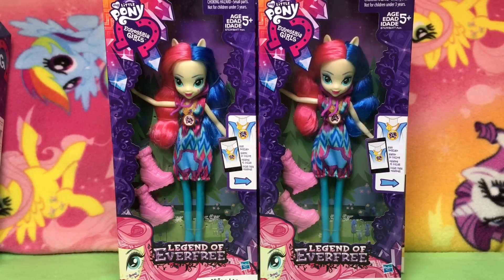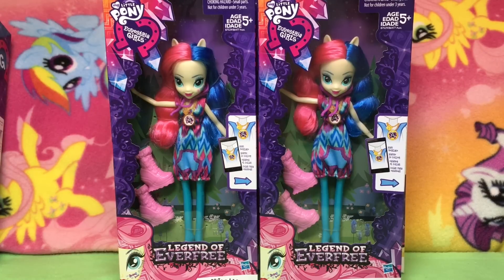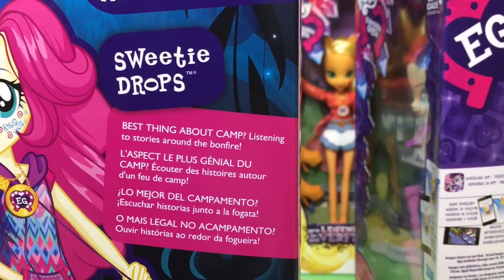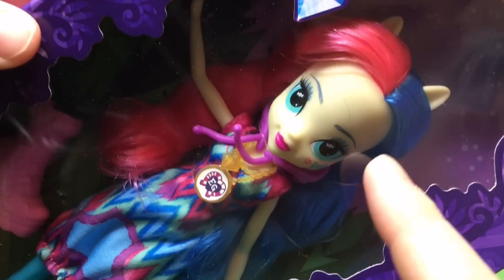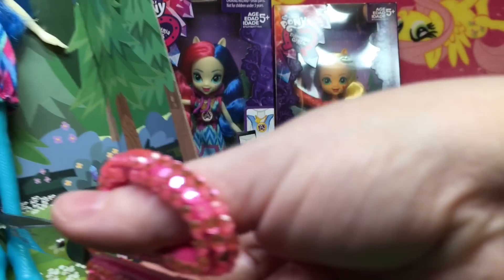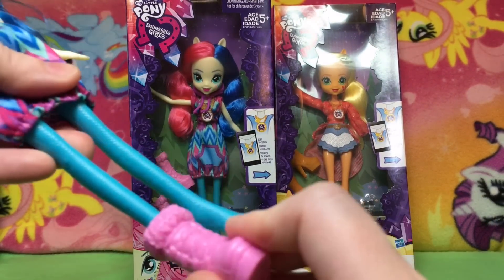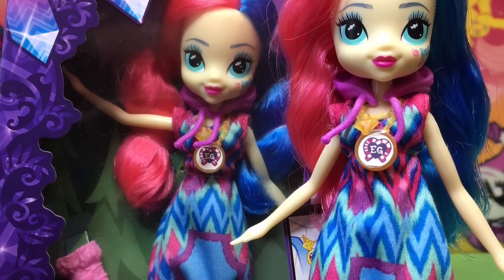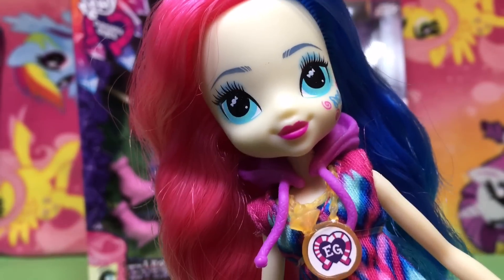New My Little Pony Equestria Girls Legend of Everfree Sweetie Drops BonBon Geo Zapcode QuakeToys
Hi guys! OMLP Day! Our new My Little Pony Equestria Girls from the Legend of EverFree are HERE! They are spectacular with lots of interesting details and discoveries -- including alternate zapcodes???!  And then we're playing the app!

Coming soon we have more New My Little Pony Equestria Girls Friendship Games Dolls with Zapcodes and new My Little Pony toys on the way! We also are opening and playing with more Monster High Ghouls and Mansters, Barbie and her girls, new My Little Pony ponies, Tsum Tsums, Shimmer and Shine, Little Charmers, LPS, MLP playsets,  Equestria Girls Rainbow Rocks, more Ever After High, Disney Junior Doc McStuffins, Sofia the First, Sheriff Callie, Disney Princess Palace Pets, Disney Frozen and Princess Zaini Mystery Surprise Toy Kinder Chocolate Eggs, Disney Princesses and Playsets, Paw Patrol, Jake and the Neverland Pirates and more! We cannot wait!